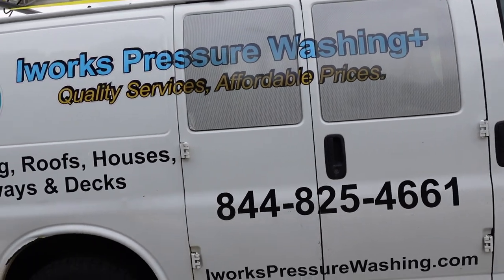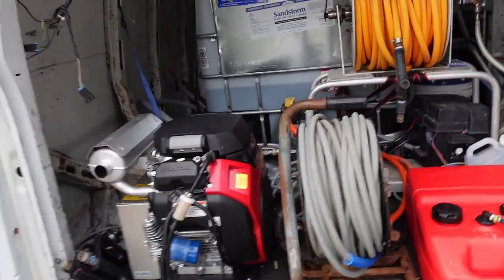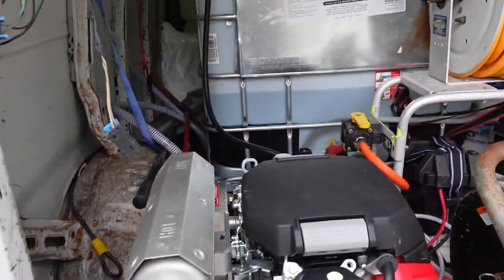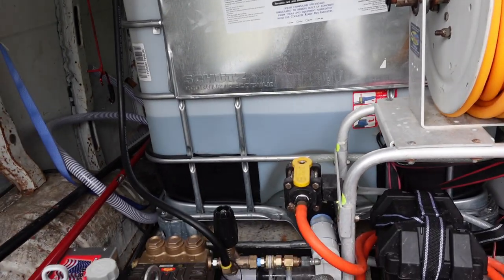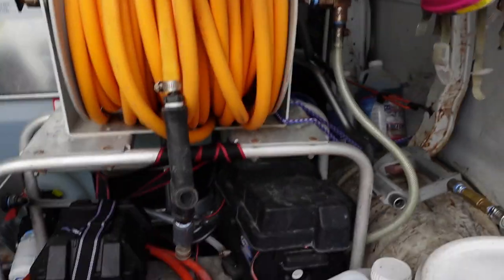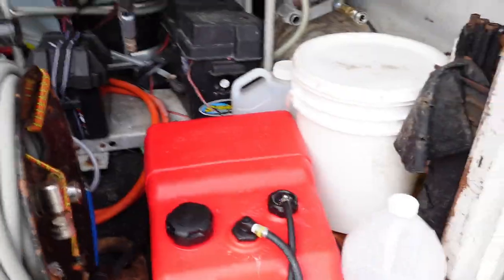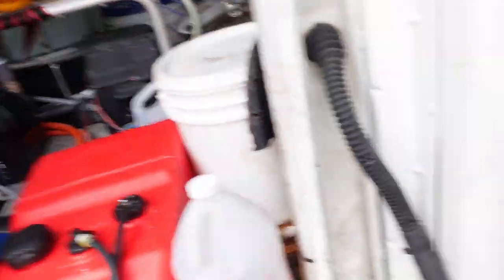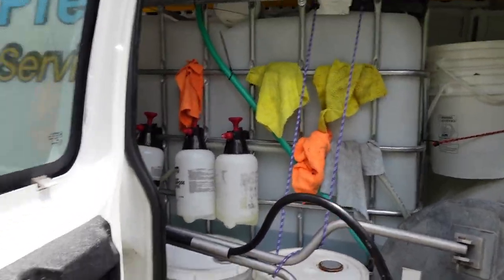My 2021 Pressure Washing Van Setup! | What's in my Van? | 8gpm Honda GX690 Upgrade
Join my Pressure washing course and learn how to start a profitable Exterior Cleaning Business! Currently Onsale for $127!

​​​​​​​Power of The Subconscious Mind

Kindle Unlimted! Access unlimited ebooks through Amazon Kindle unlimited Program
FREE 30-day trial!

This video was recorded with my new Sony Zv-1!

External mic